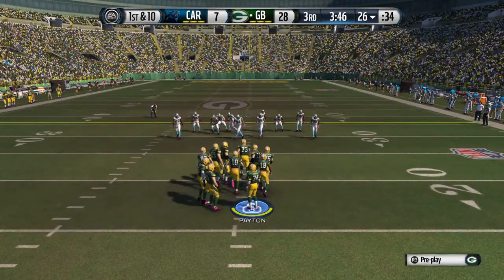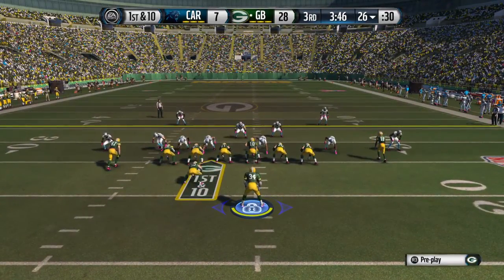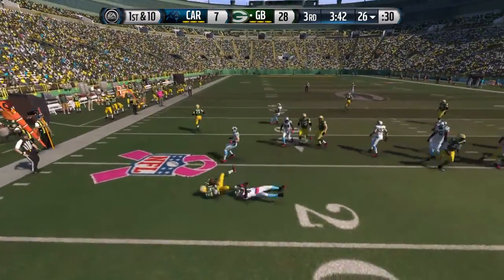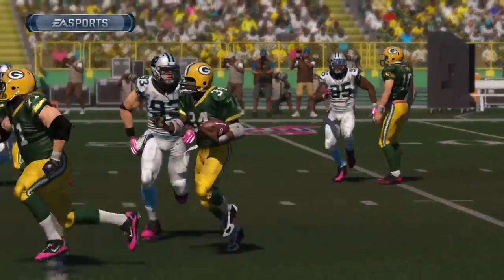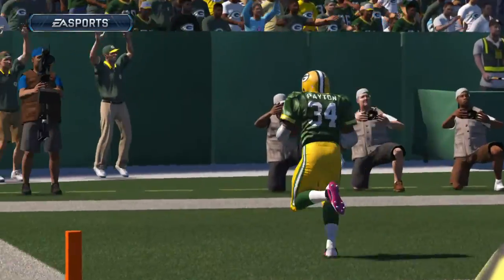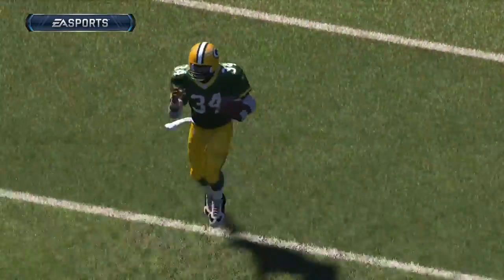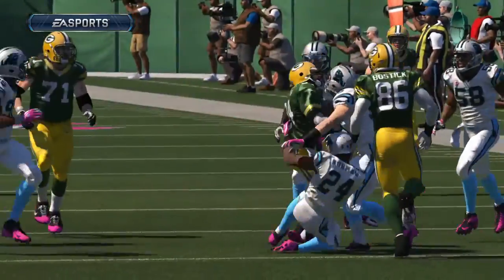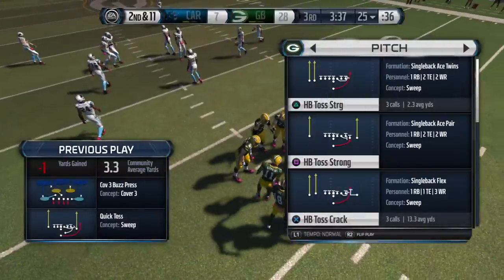Madden NFL 15_20160127202632